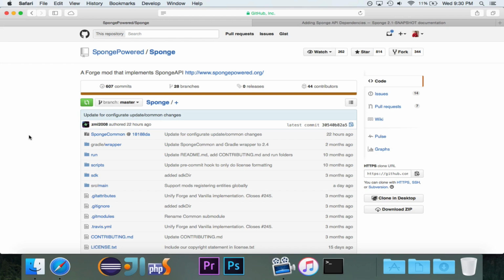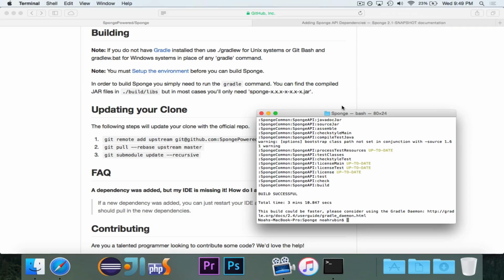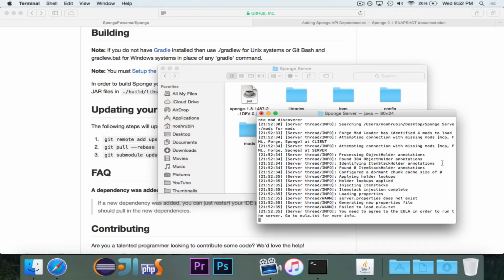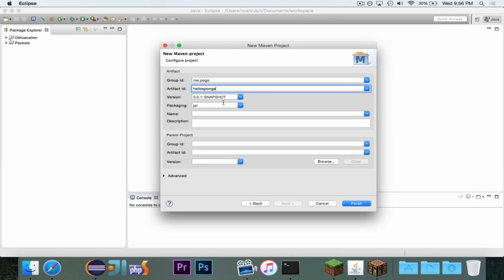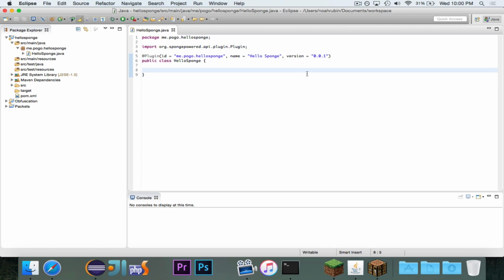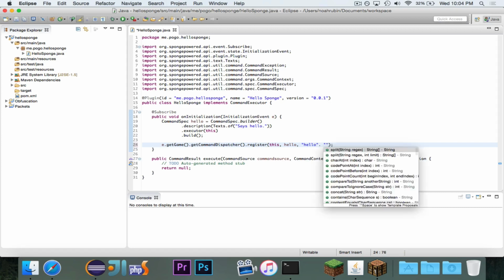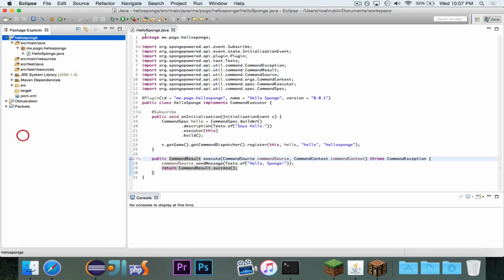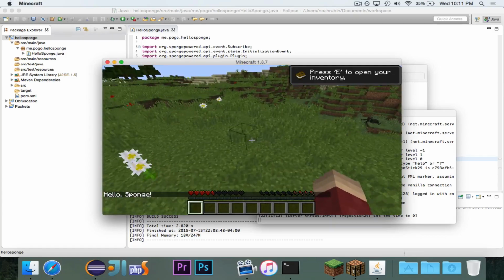[Plugins for Sponge] Episode 1: Setup and First Plugin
In this episode, we learn how to set up Sponge from the repository and write a simple plugin.